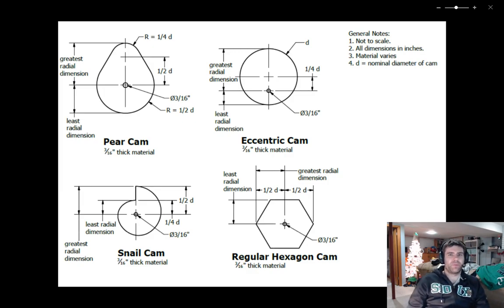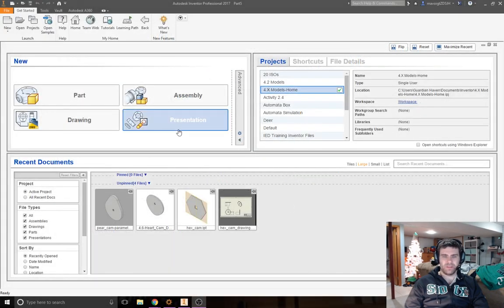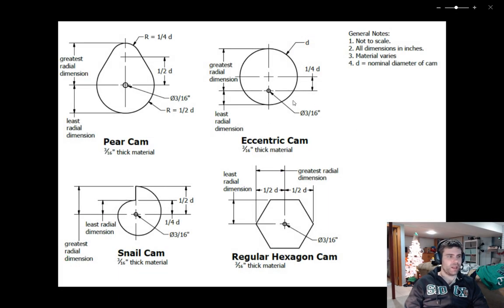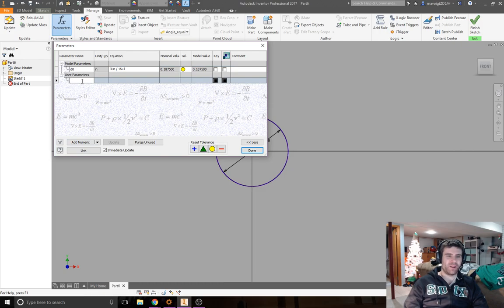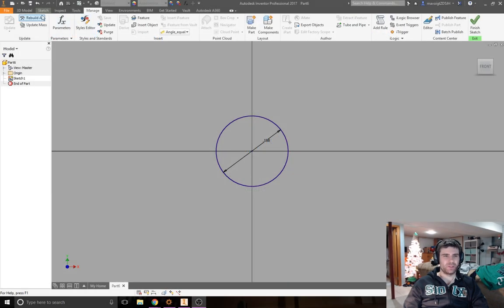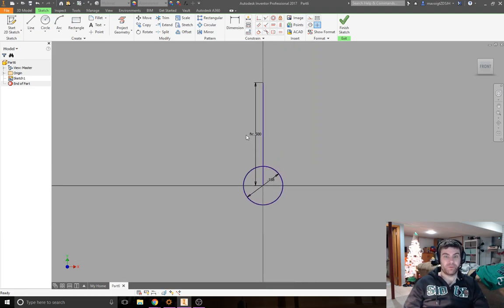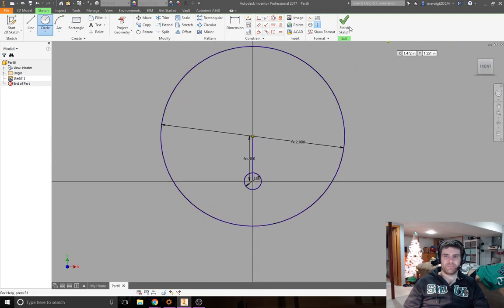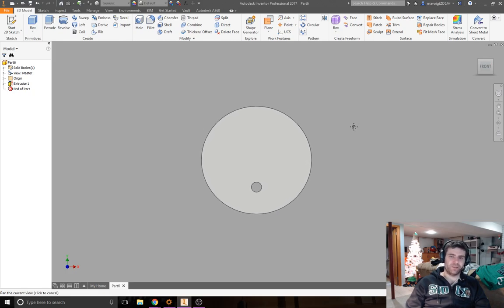PLTW IED Eccentric Cam Using Parametric Constraints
Video tutorial on how to create the PLTW Introduction to Engineering (IED) eccentric cam using parametric constraints.